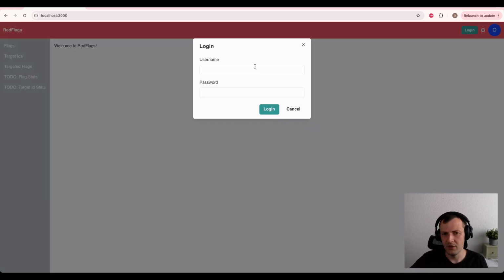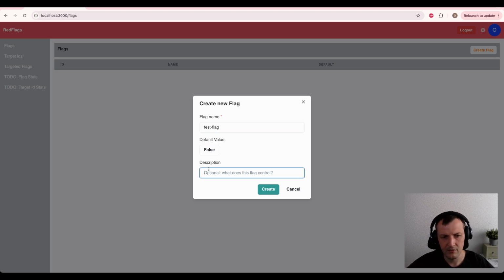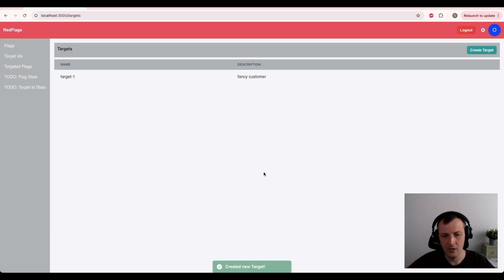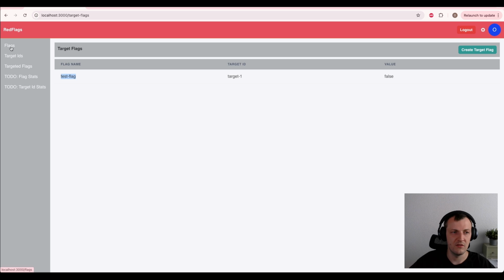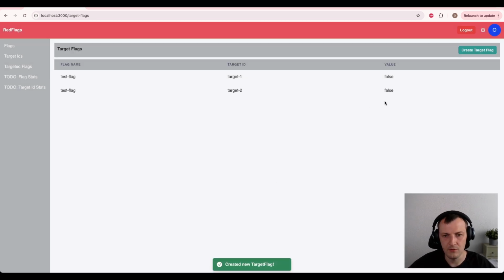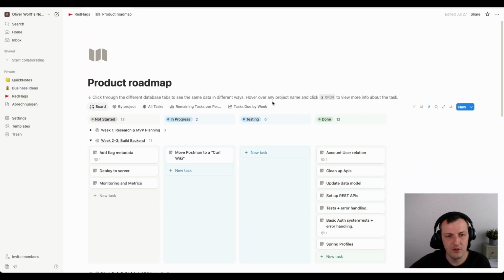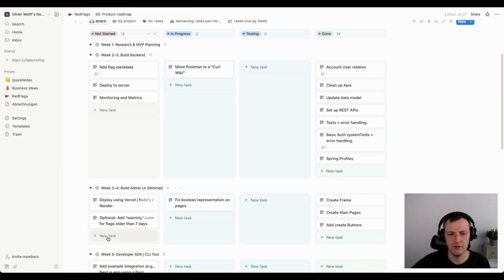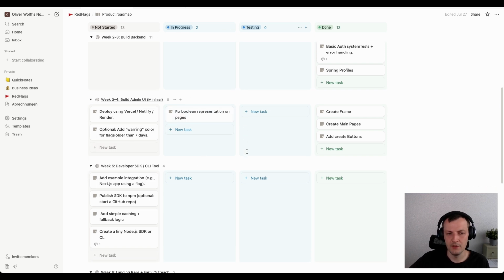RedFlags #4 – First Admin UI Demo & Roadmap Update 🚩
Week 4 of building my SaaS RedFlags in public!

This week, I’m showing the first demo of the Admin UI 🎉 and sharing an update on the roadmap.
It’s still early days — colors, design, and the landing page are all on the to-do list — but the foundation for the product is taking shape.

Follow along as I keep building RedFlags from the ground up with weekly updates on progress, challenges, and lessons learned.